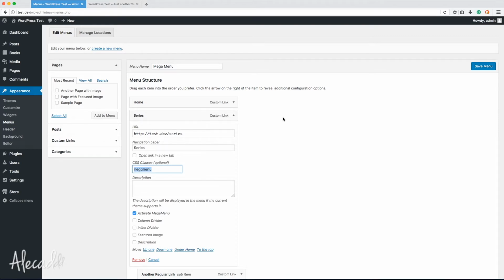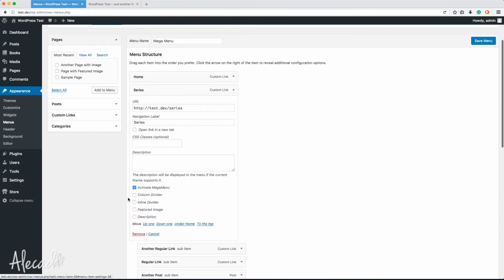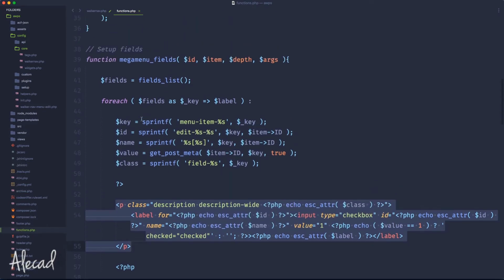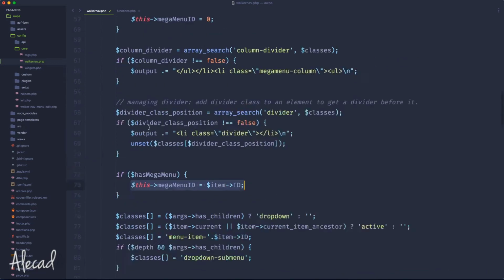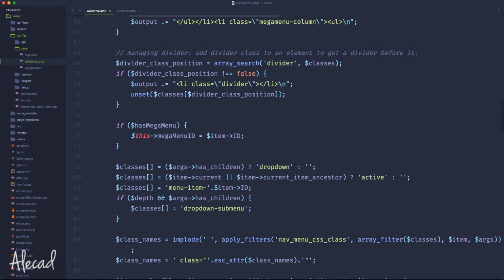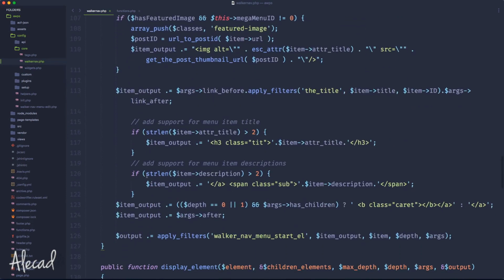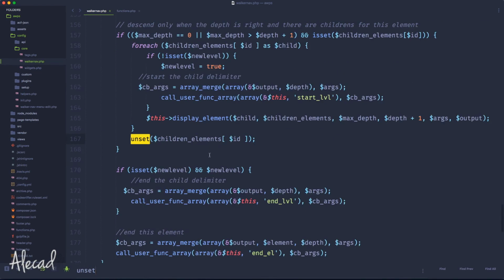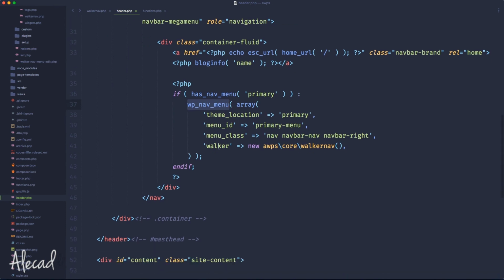How to Create a WordPress Mega Menu from Scratch - Extra Part 4